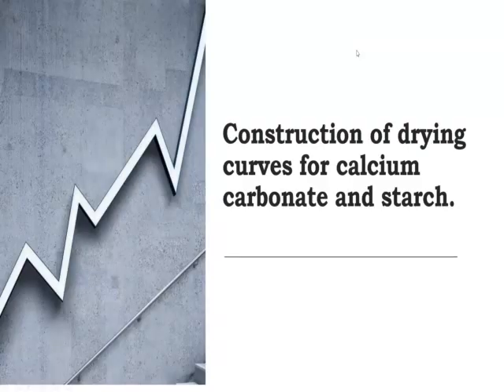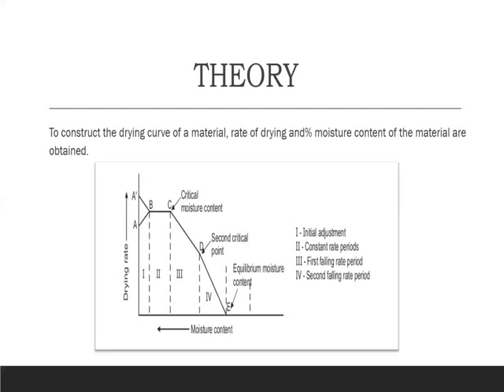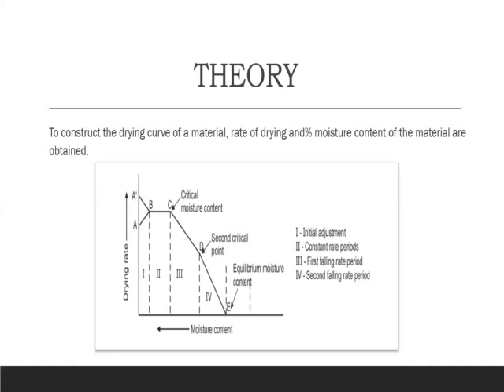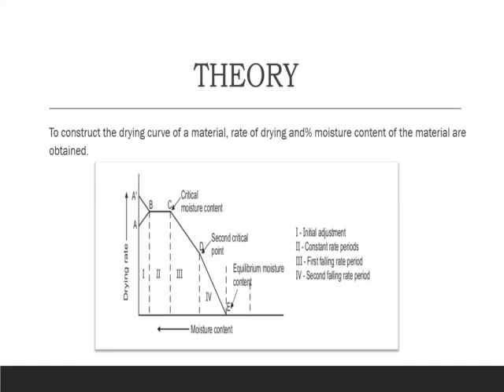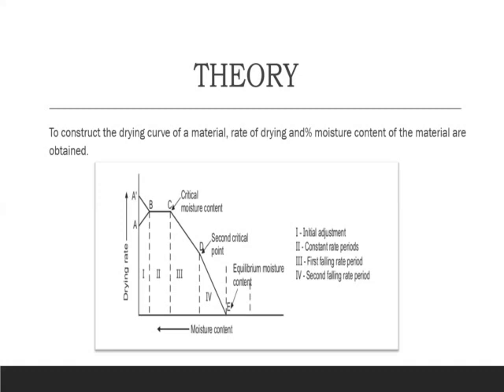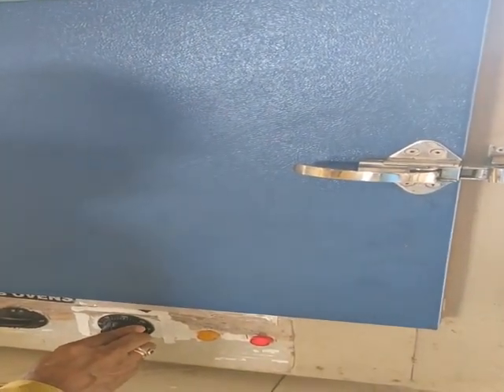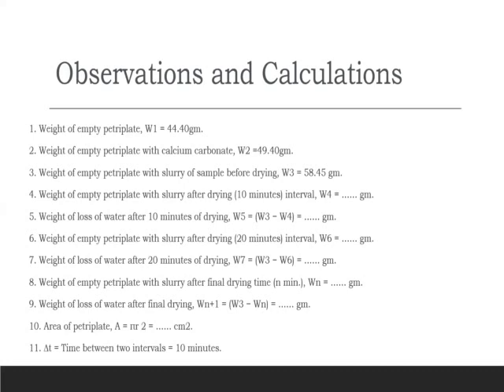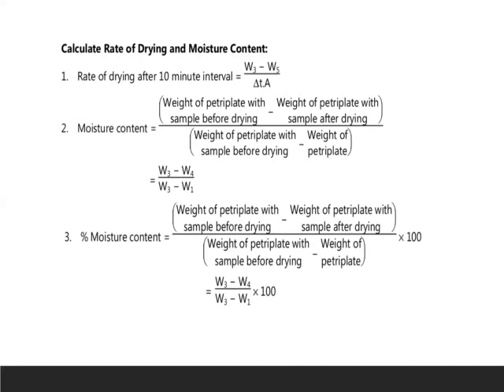construction of drying curve (calcium carbonate or chalk powder and starch)